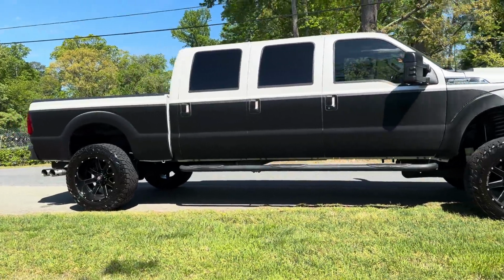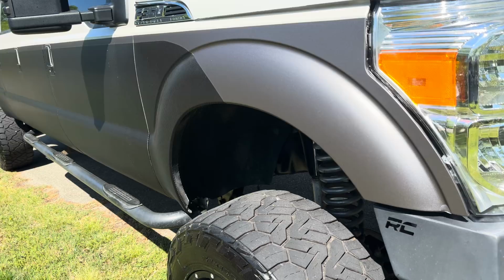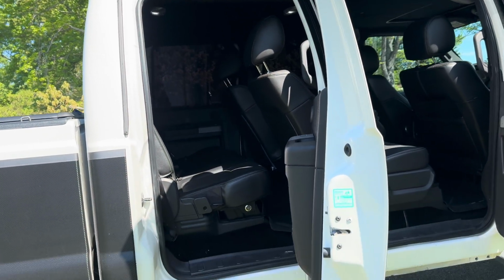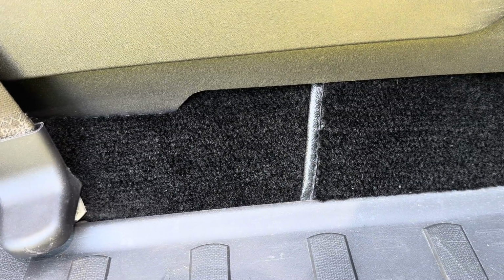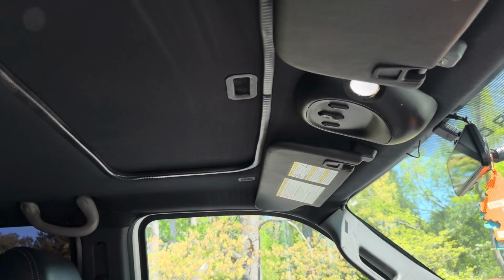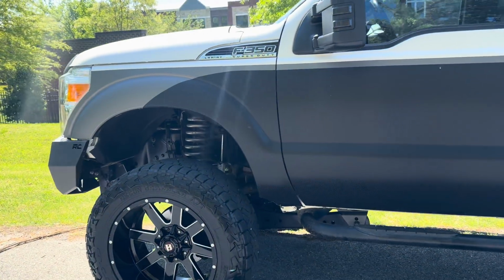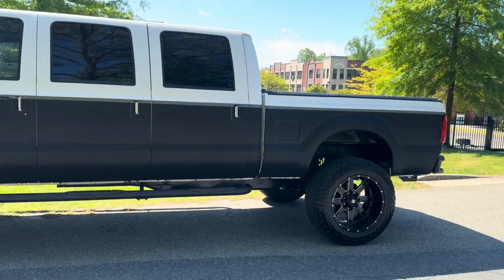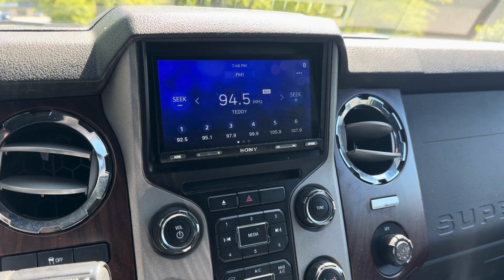Six door stretched F350 custom built lifted diesel pick up with carbon fiber